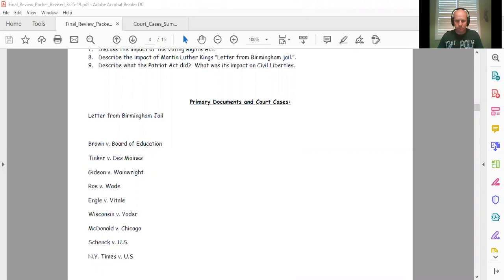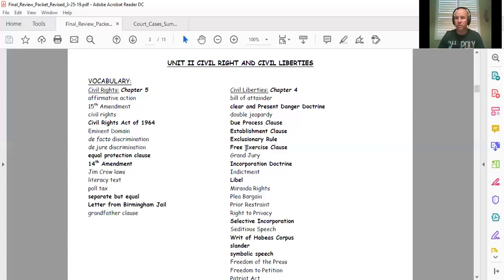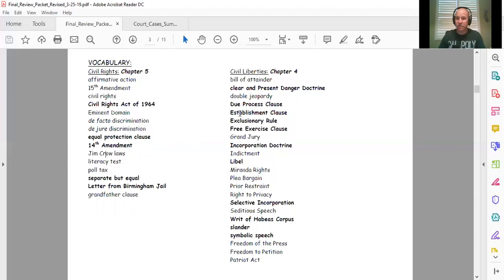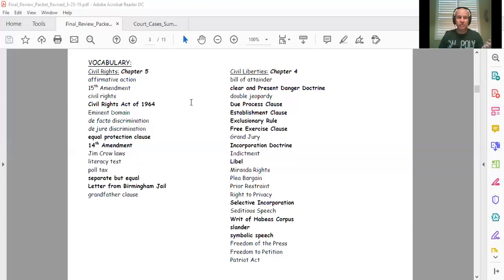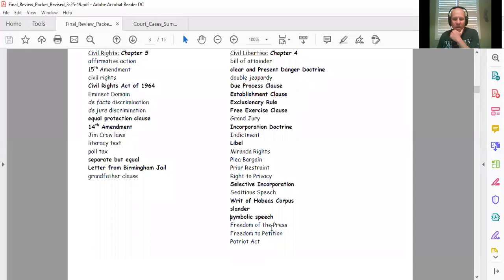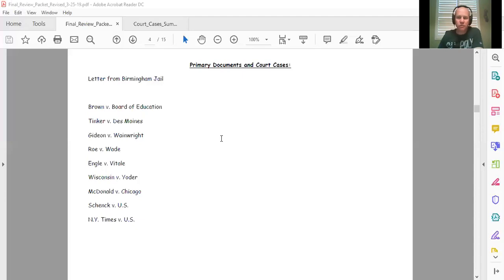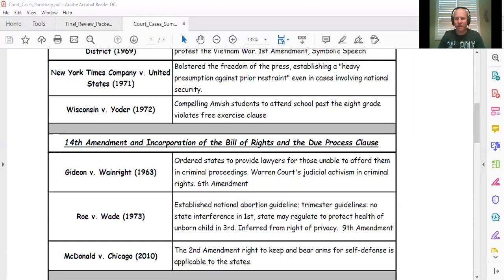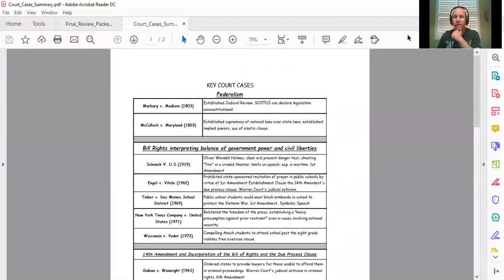Civil Liberties & Rights Unit Review